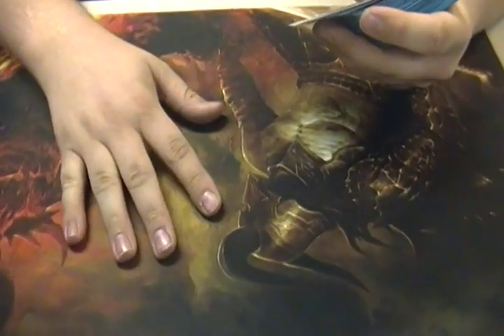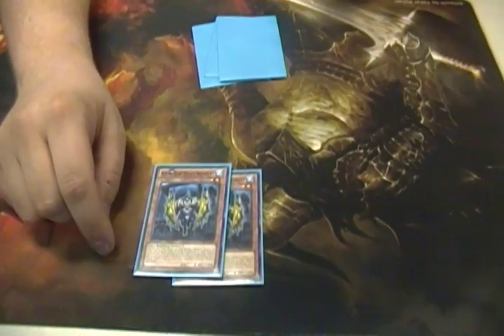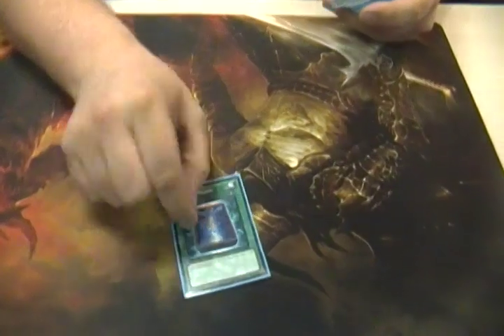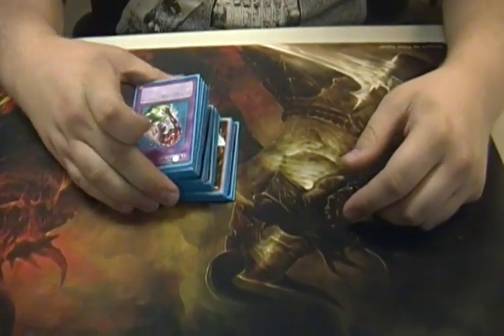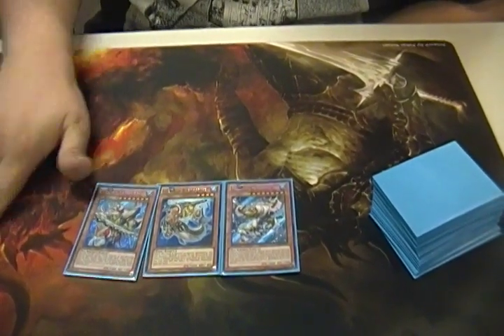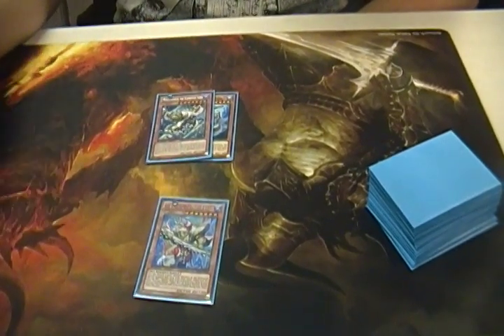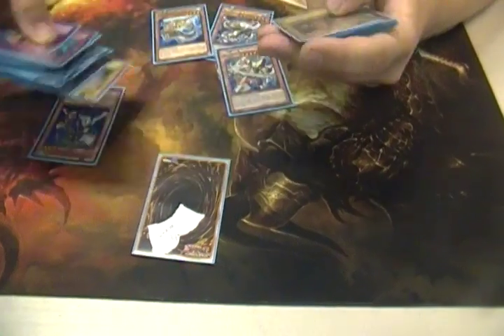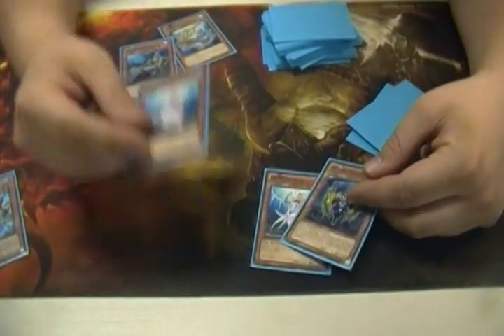Yugioh Deck Analysis: Mermails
Here I have a deck profile of an Mermail deck. I found this specific build interesting since he chooses to run ultimate offering and 3 deep sea diva as opposed to the multiple builds with one diva I have been seeing recently. Please excuse the proxies but no one else at our locals had the deck done and I thought it would be interesting to see since this build is slightly different. If you have any requests for match ups or any other deck analysis be sure to comment on what you would like to see.